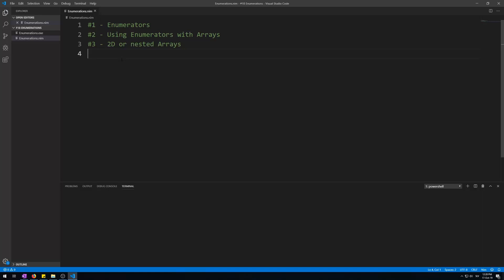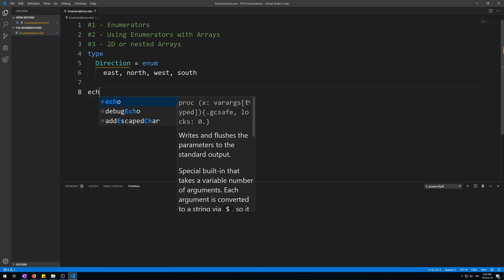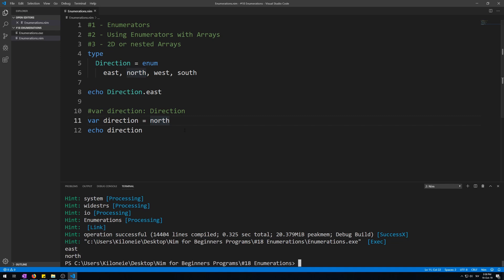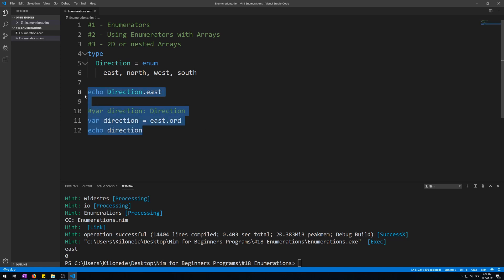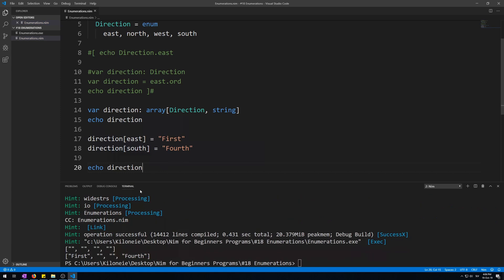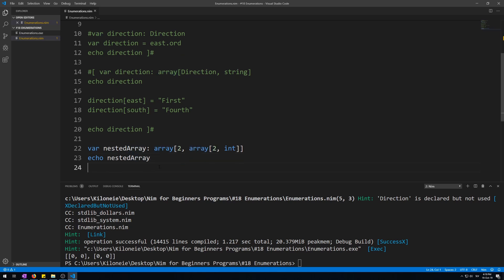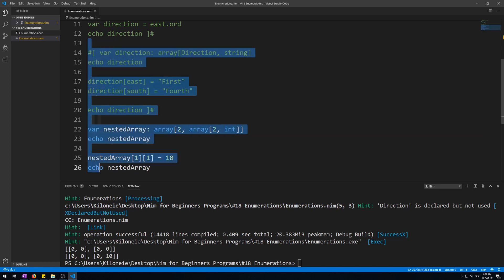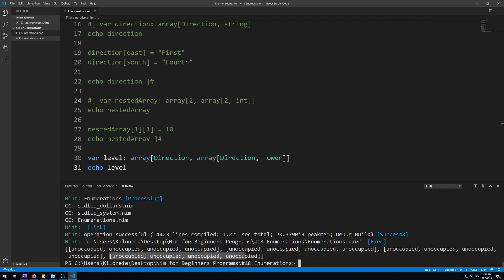Nim for Beginners #18 Enumerators and 2D Arrays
In this video i will teach you about Enumerators, using them with Arrays and 2D/nested Arrays.

*Timestamps:*
00:00​ Intro & Enumerators
03:31 Using Enumerators with Arrays
04:57 2D/Nested Arrays